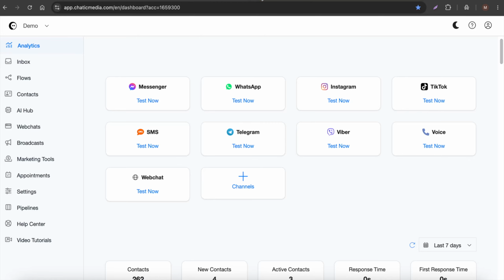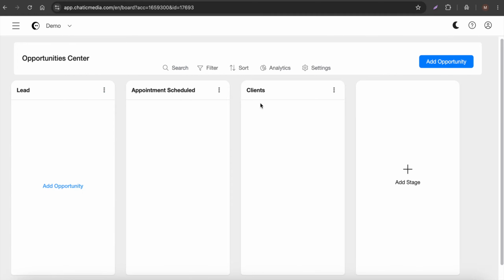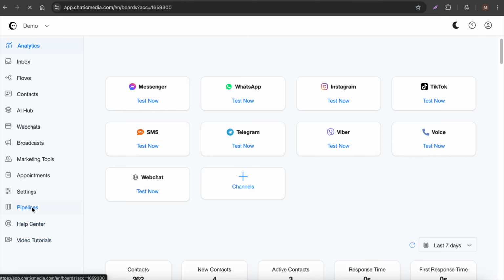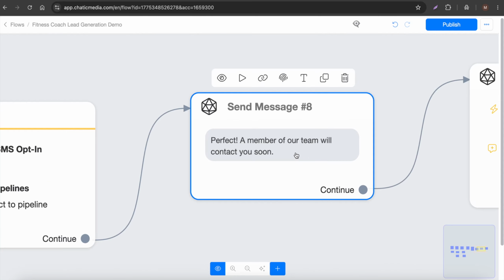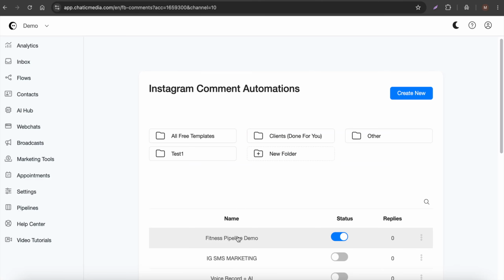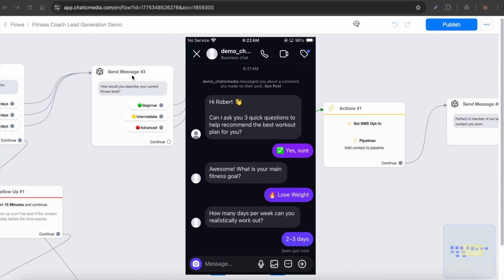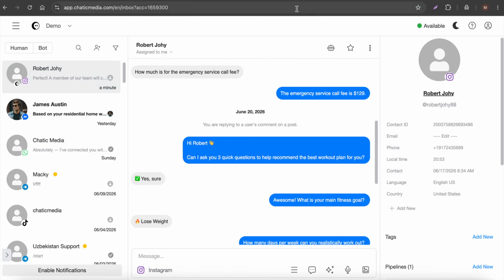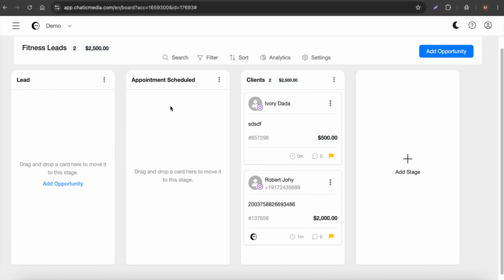How to Generate More Leads and Manage Sales Pipelines with AI Chatbots (No Code & No N8N required)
Learn how to generate more leads using AI chatbots that engage visitors 24/7, capture qualified prospects, and automatically start conversations that convert.Discover how to organize and manage your sales pipelines efficiently by tracking every lead stage, from first contact to final conversion, without losing opportunities.In this video, you’ll see how chatbot automation streamlines your sales process, improves follow-ups, and helps you close more deals with less manual effort.